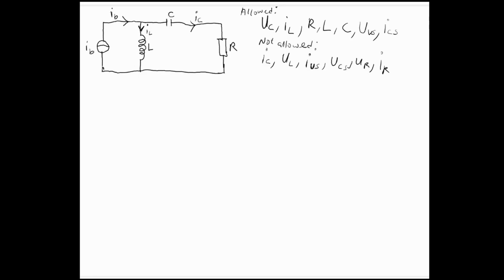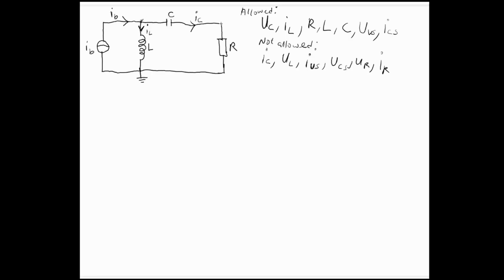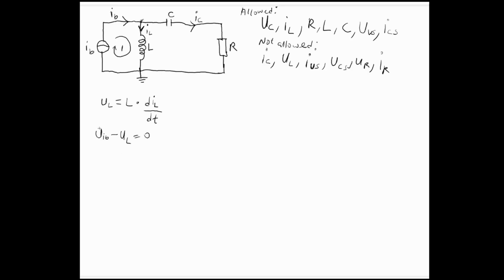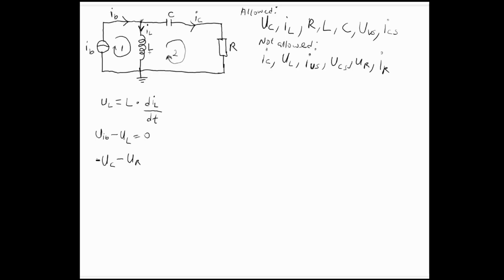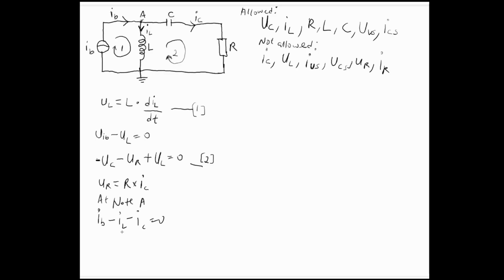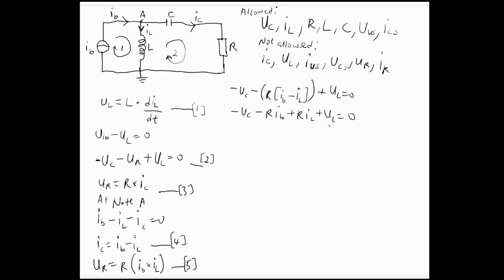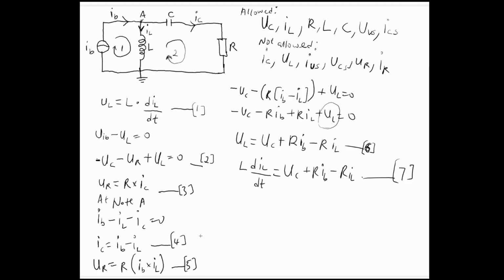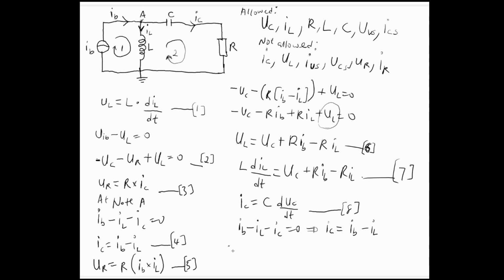Differential Equation Problems: 2 of 3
This video shows you how to find the differential equations for the  memory elements (inductors and capacitors) of an electric circuit. I recommend you practice the problem after watching, as many times as necessary, until you have understood each step. Cheers! ;)